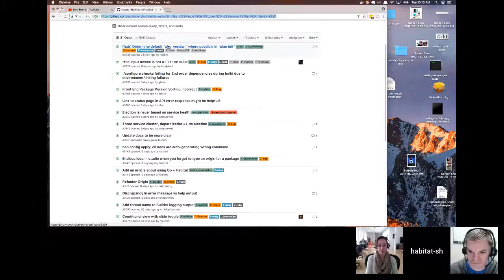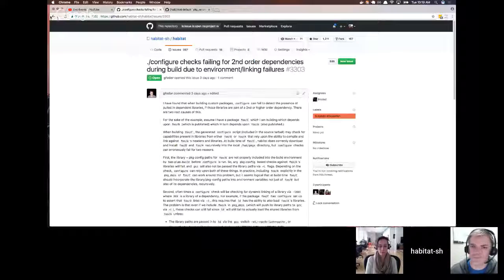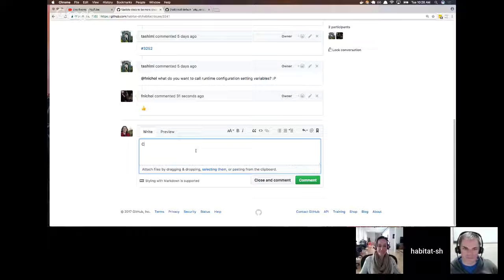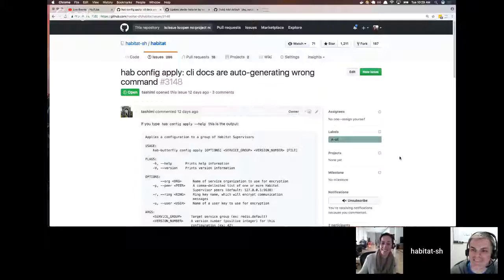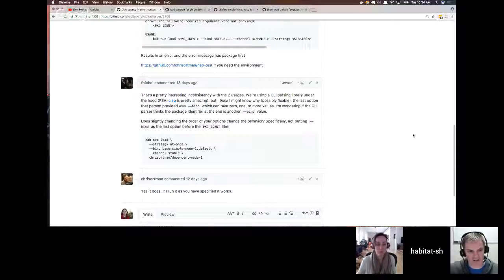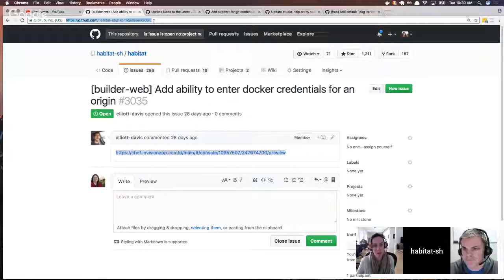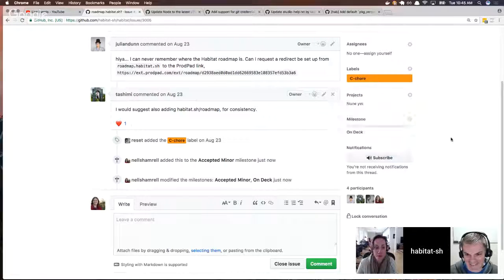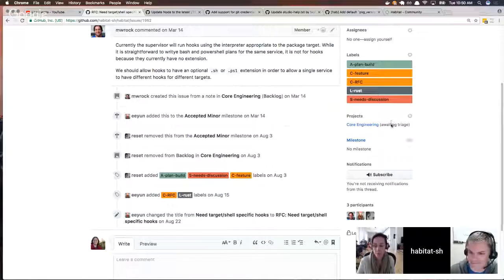Habitat weekly triage! Sept 26, 2017